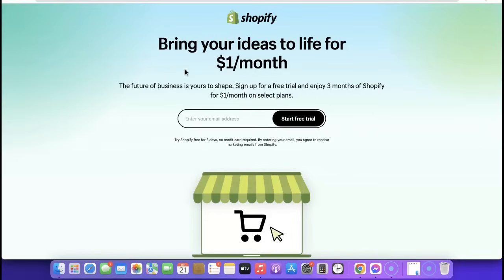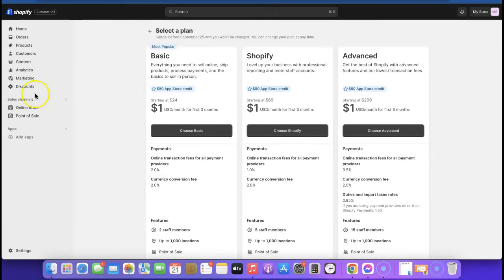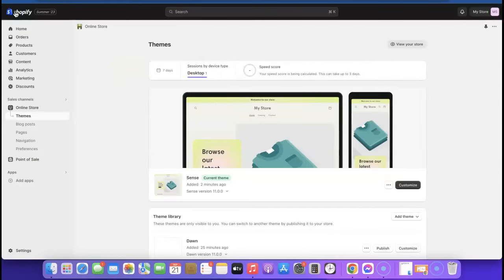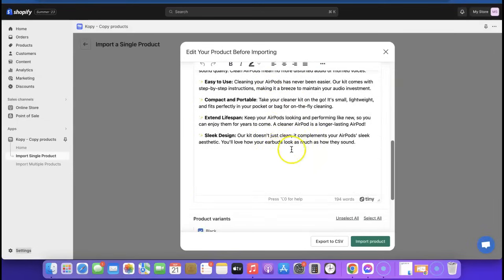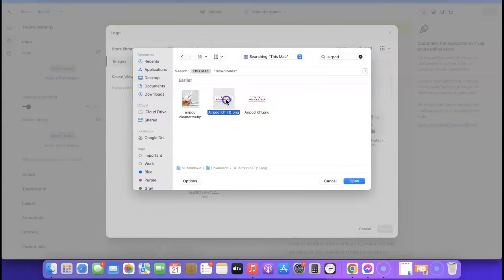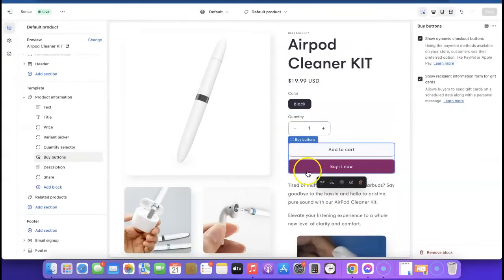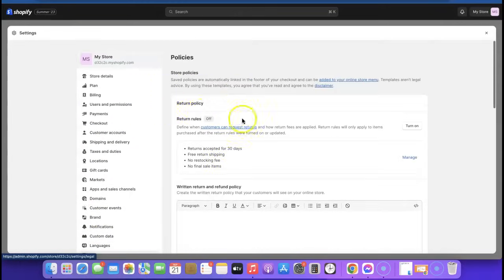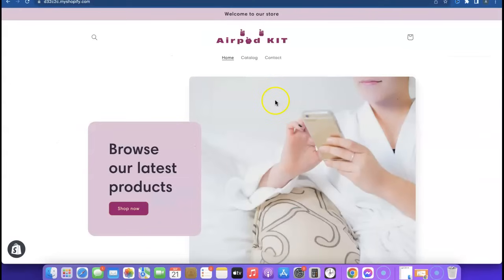Shopify In Pakistan: How To Set Up a Shopify Store [Step by Step]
Discover how you can set up a Shopify store in Pakistan to sell online in. Launch your Shopify dropshipping business in Pakistan.